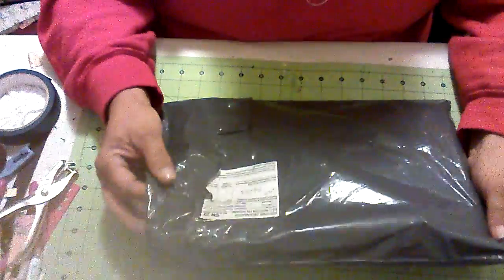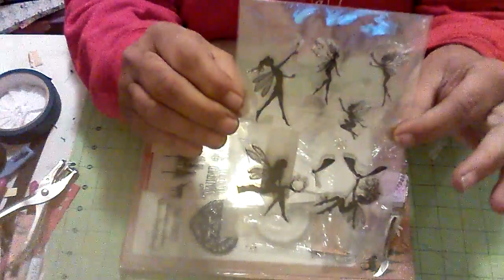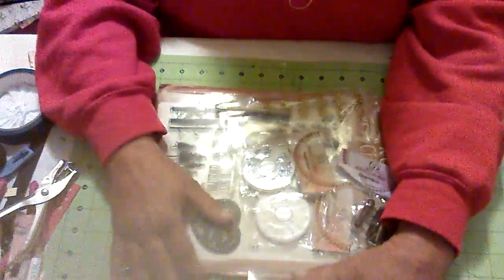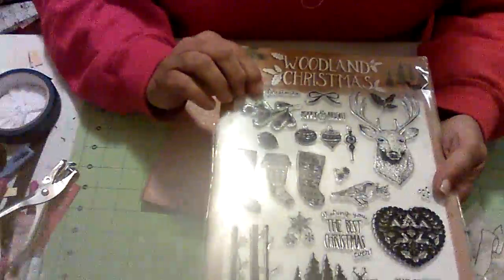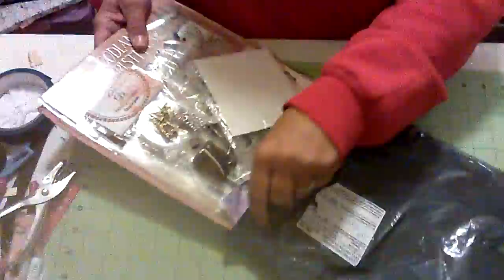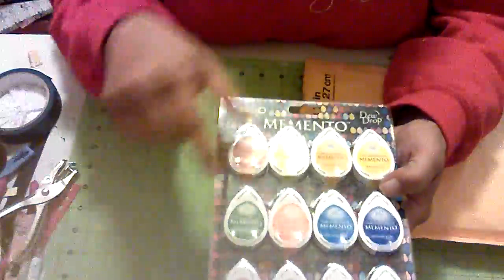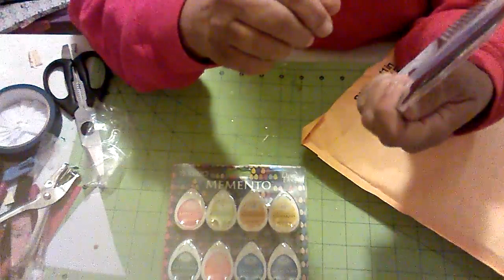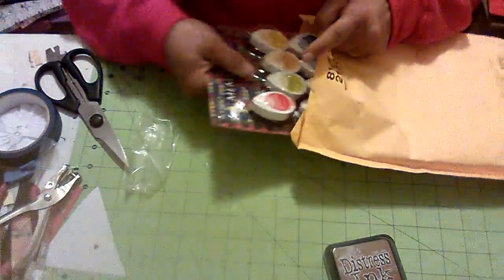Gs Embellishments Emporium and Maymay Made it Black Friday Haul